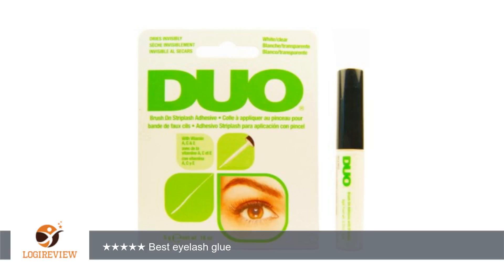(3 Pack) DUO Brush On Striplash Adhesive - White/Clear | Review/Test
Review about   (3 Pack) DUO Brush On Striplash Adhesive - White/Clear